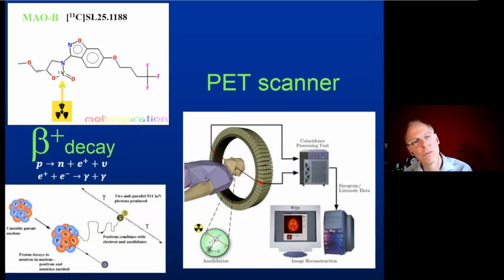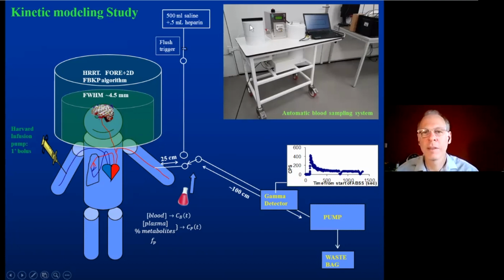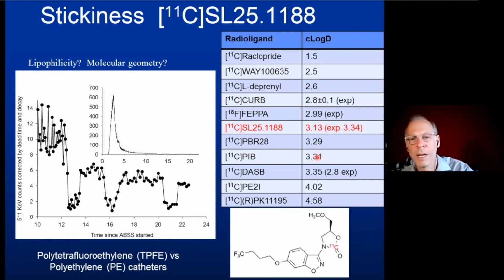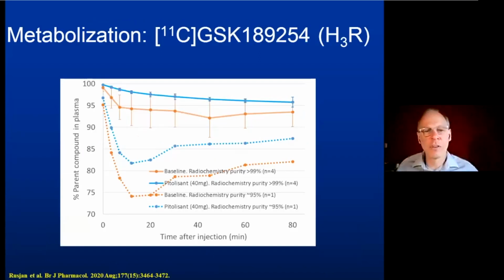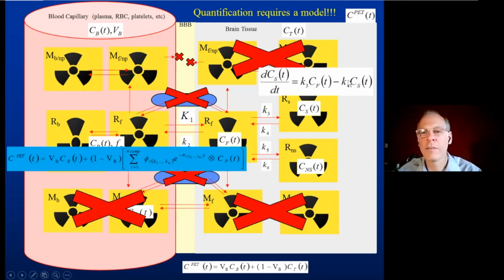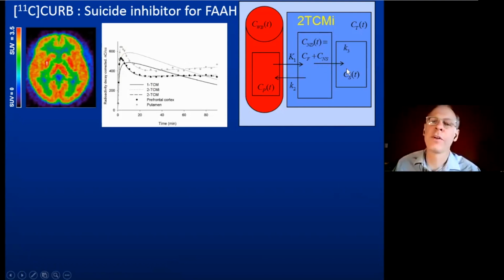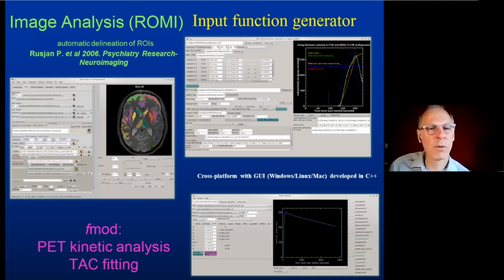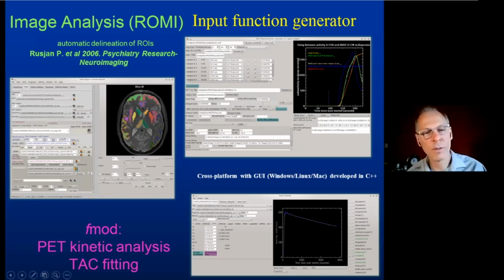Kinetic modeling of radioligands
CIC Imaging Series Lecture
by Dr. Pablo Rusjan, Researcher at the Douglas Research Centre.
The talk is entitled, "Kinetic modeling of radioligands."